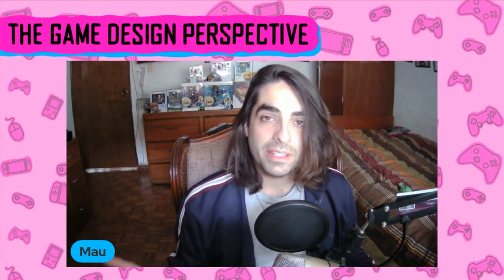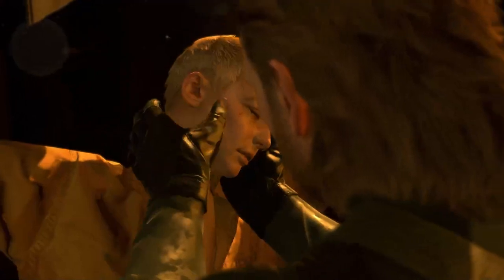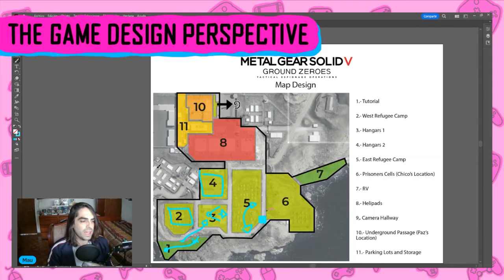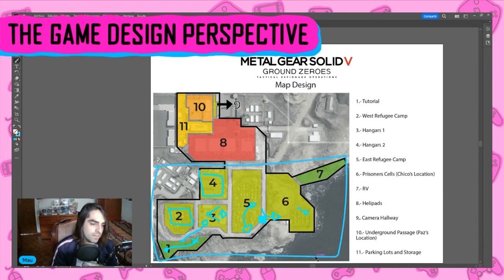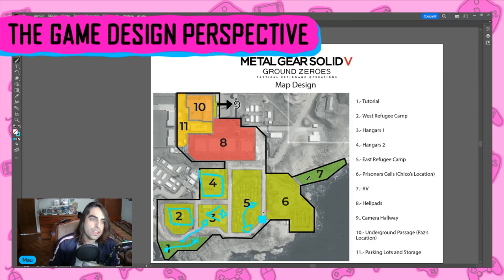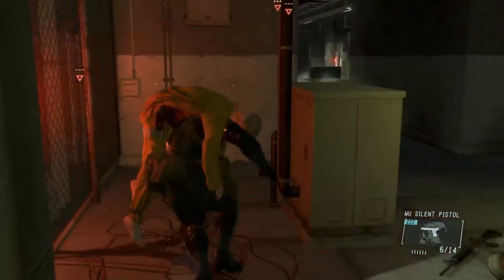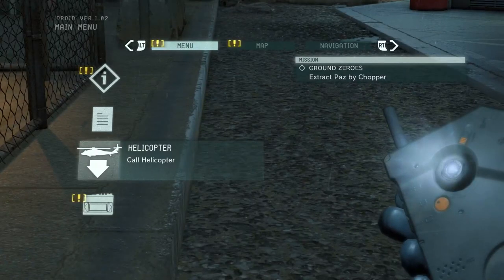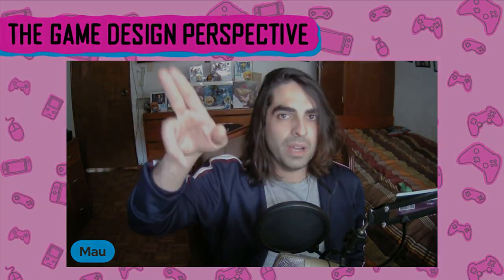Level Designer Studies Metal Gear Solid V: Ground Zeroes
Join Mau, a Level Designer in the video game industry, as he takes a deep dive into the level design of Metal Gear Solid V: Ground Zeroes using a unique diagram-like map. Mau's map strips away the game's extraneous details, focusing solely on the core elements that shape the player's experience.

In this video, Mau explores how the level and mission intricately guide players, revealing the thought process behind the progression of difficulty and the overall structure of this singular mission. By analyzing the game's design through this simplified lens, Mau offers valuable insights into the meticulous craft of level design, making this video a must-watch for fans of Metal Gear Solid V and aspiring game designers alike.

Timestamps:
0:00 - Introduction
1:03 - Map Introduction